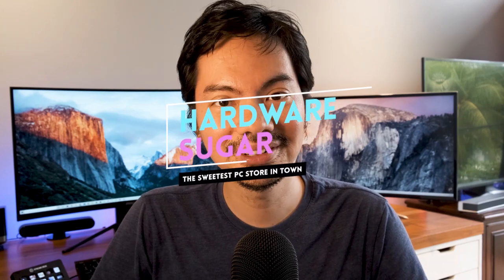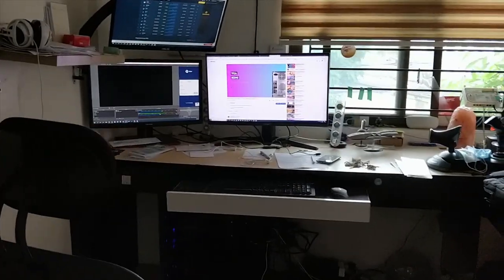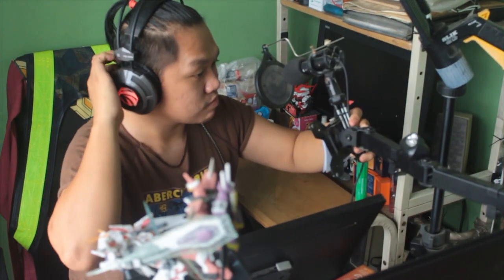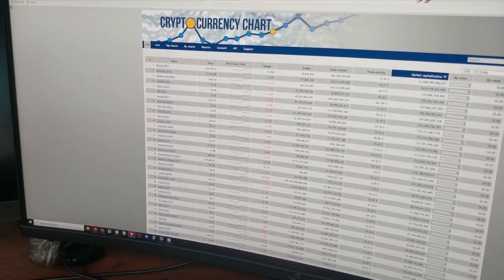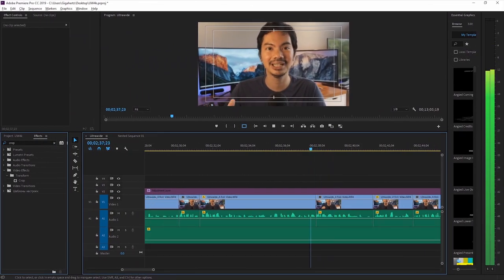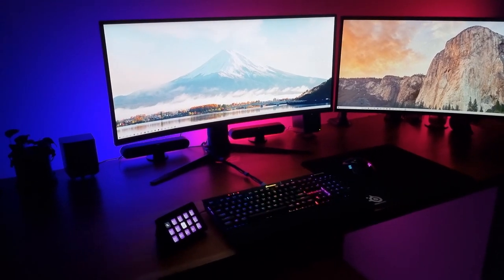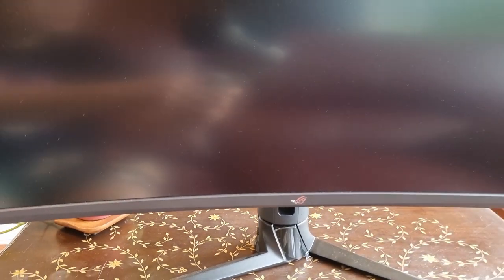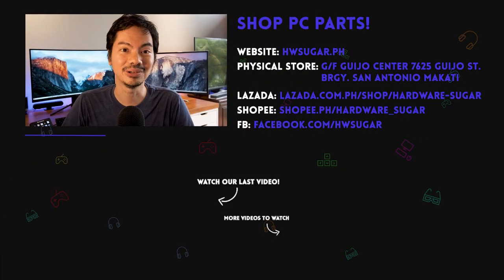1 Ultrawide or 2 Monitors? 🤔 | Hardware Sugar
Should you use an ultrawide? Before my answer would have been no.
But after trying one out for more than 2 months, my answer is now hell yes. 👍👍

Monitor used for this video -- Buy On Amazon (currently around $750 as of 9/29/21)

0:00 Start
0:24 What happens when you shoot your video ahead of your sponsor telling you they want to showcase Win11 instead of Win 10
1:22 Why go wide - When your space can't fit multiple monitors or you don't want to be hassled with them
1:41 - Screen Real Estate 💯
2:15 Important research
2:30 For editors
3:01 Weird resolution in some games
3:27 Pricey - You can get lots of monitors for one ultrawide
3:46 Is an ultrawide just too much screen space?

Third-party merchant sites: The above text description may contain links to third-party merchant sites.

Episode 201x94x21 - Should you go ultrawide?